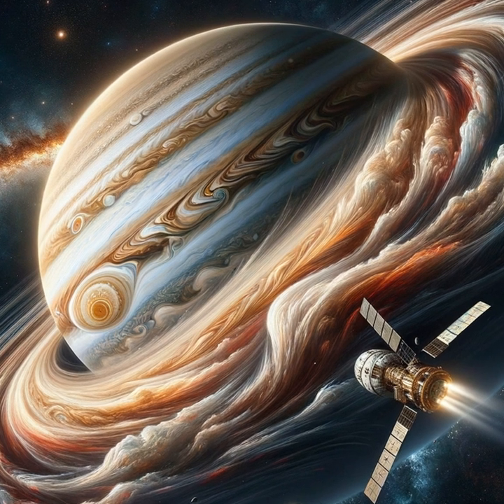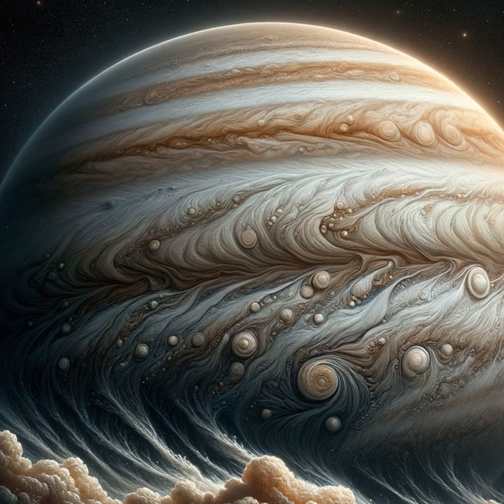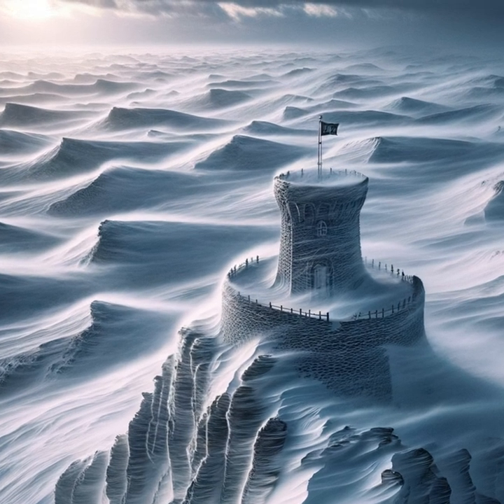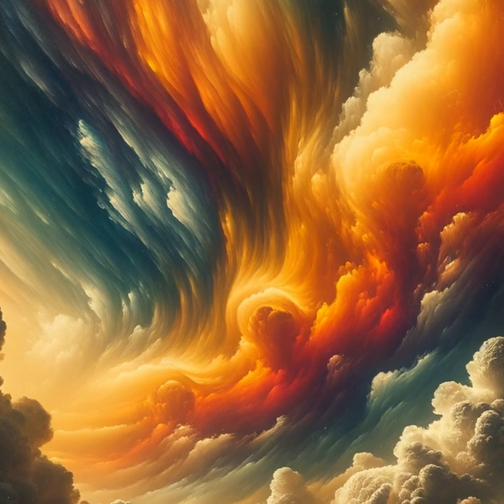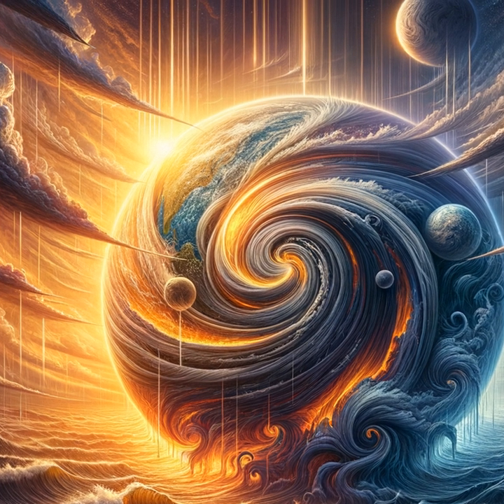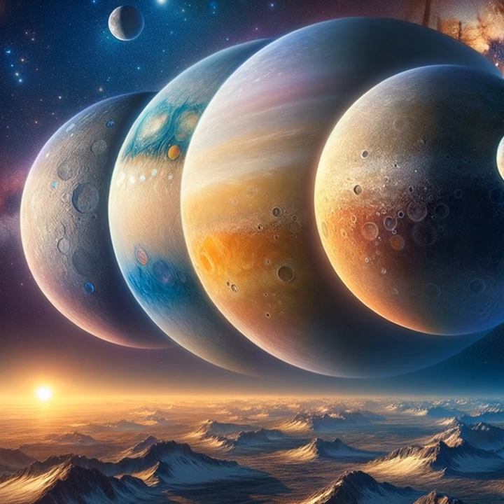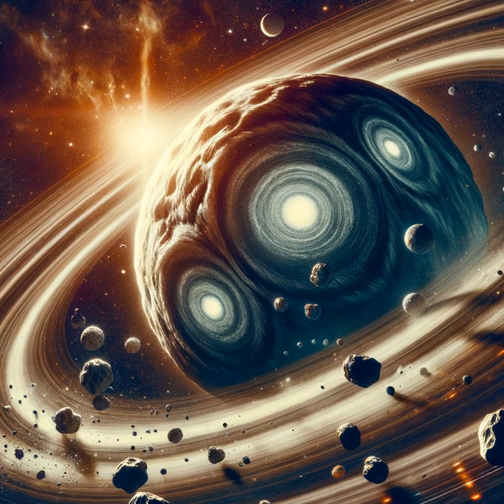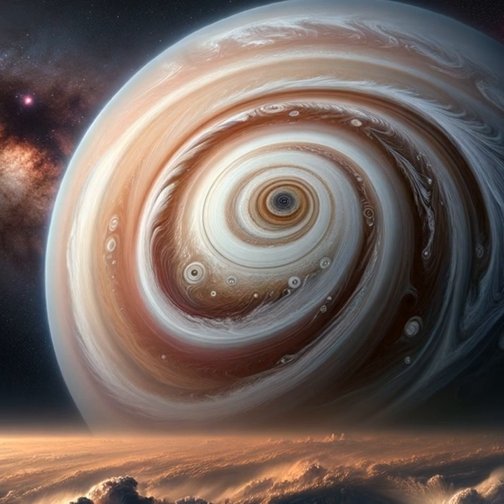The Mysteries of Jupiter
An educational video describing some of the interesting facts and mysteries of Jupiter